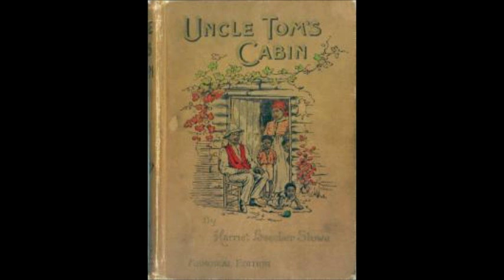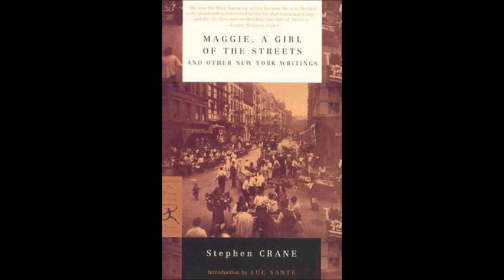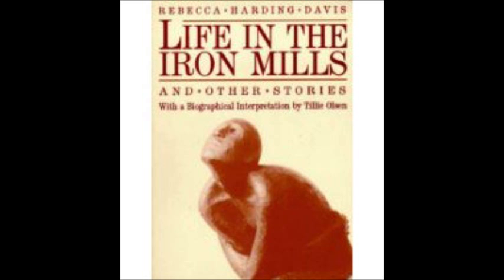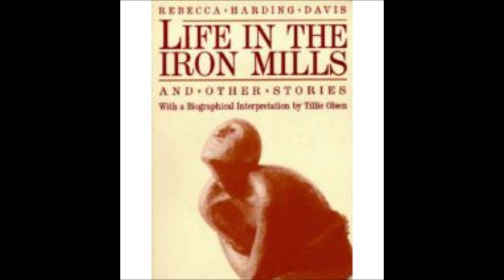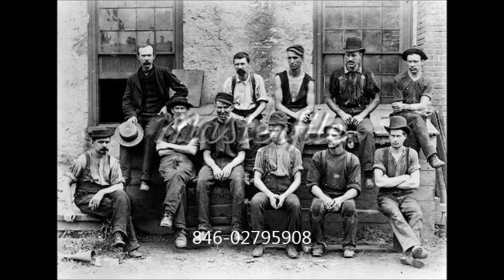Gender Roles in 19th Century